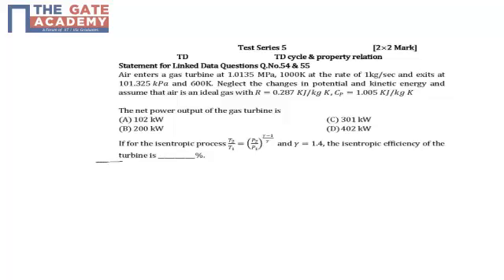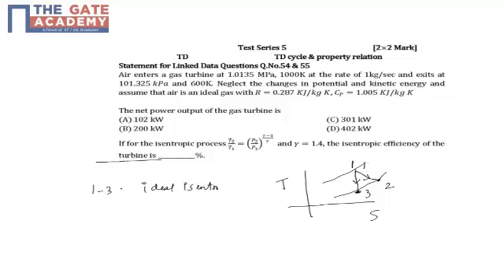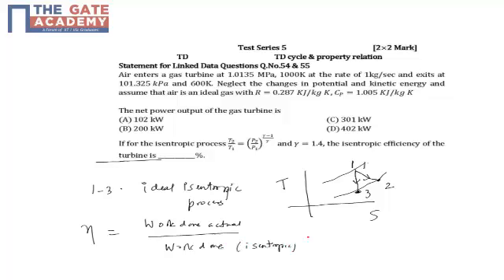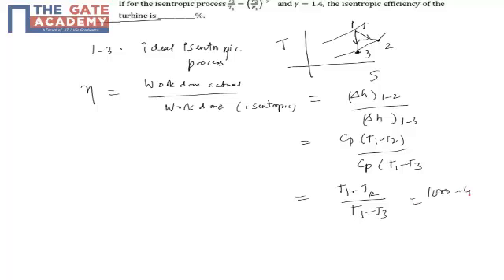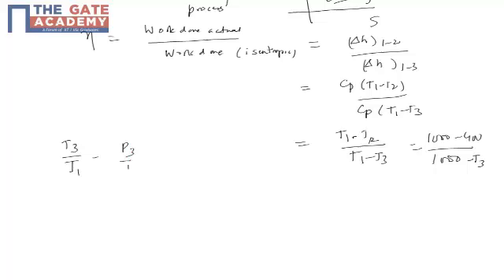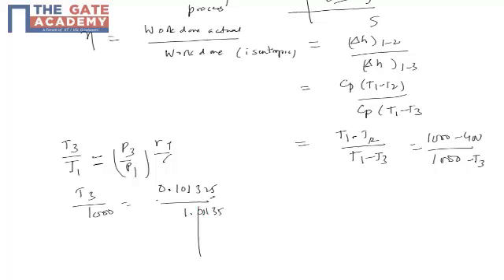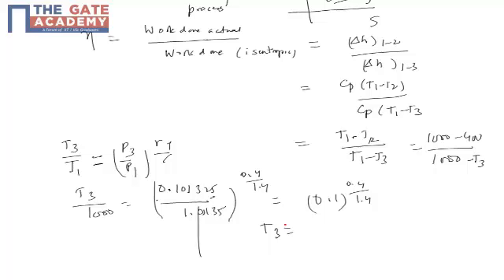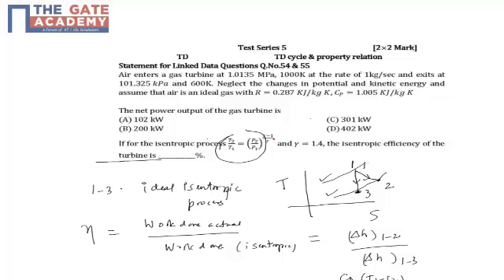GATE 14 AIMTS 5 Q No 55